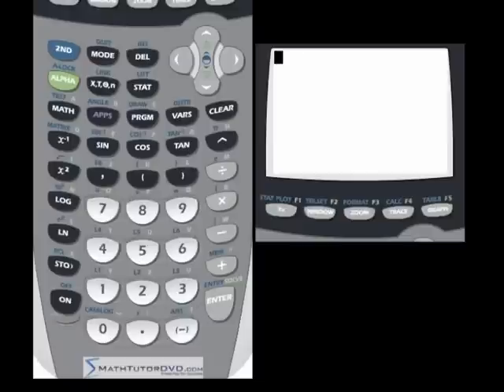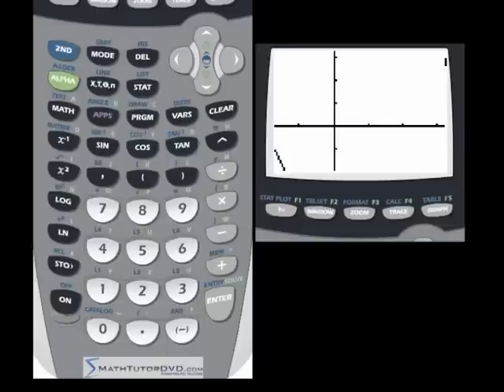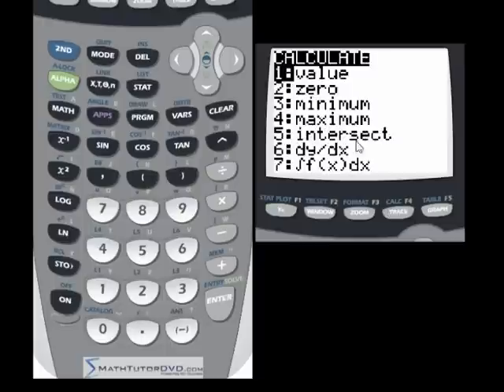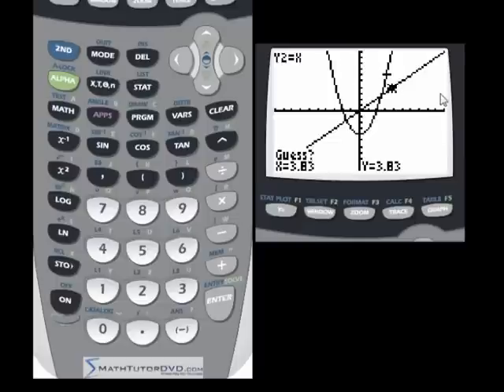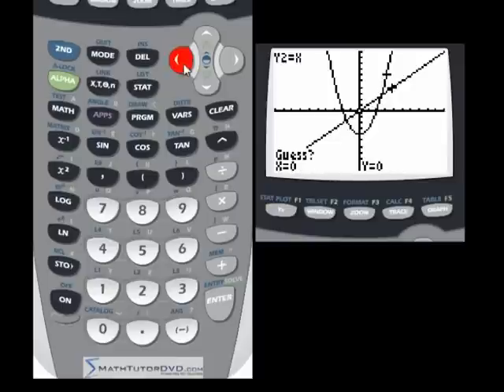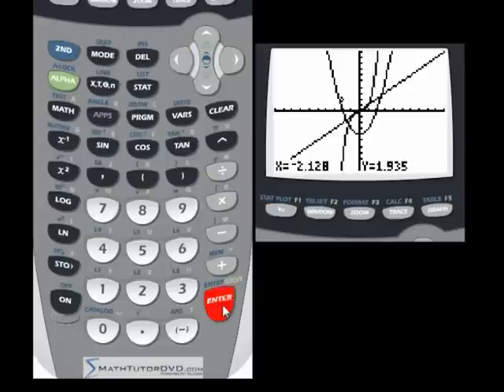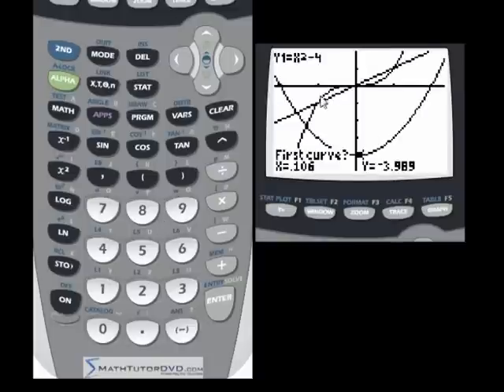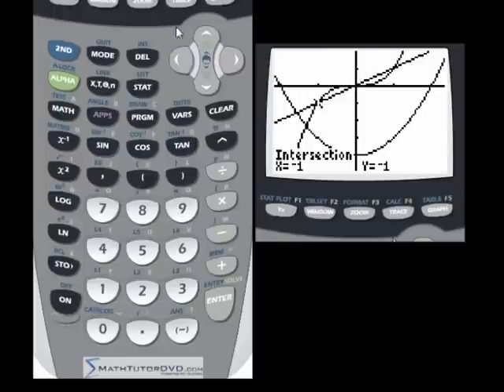TI-84 Calculator 20 - Intersections of Functions using the TI-84 Calculator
Here you will learn how to find Intersections of Functions using the TI-84 Calculator.